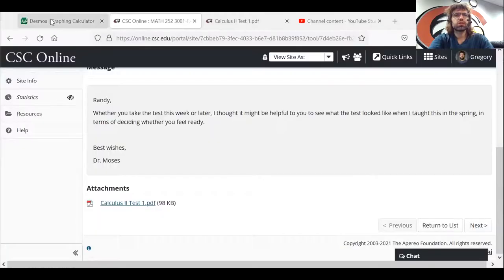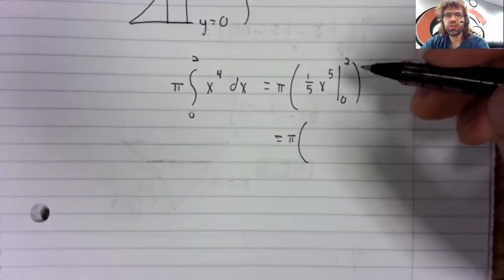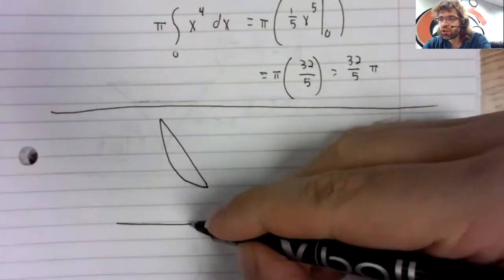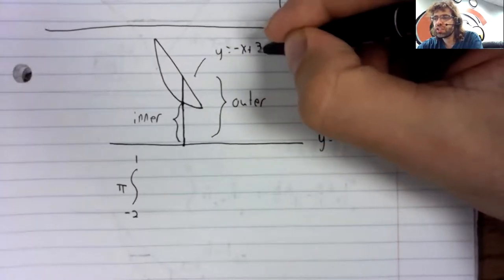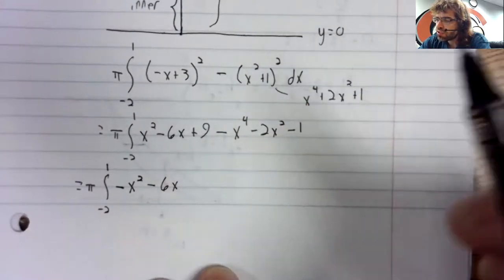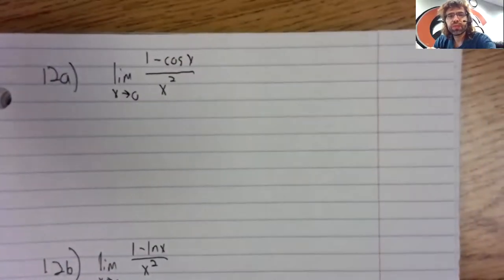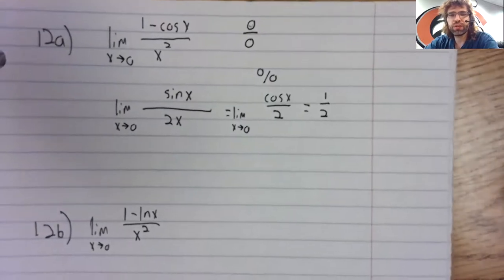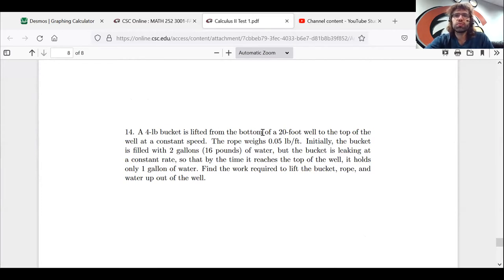C2 Test Review 10+